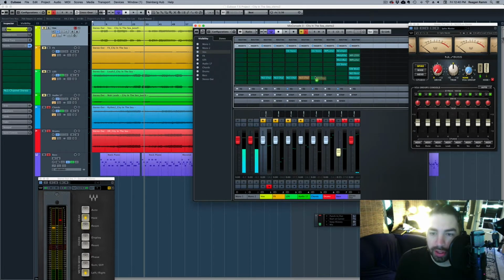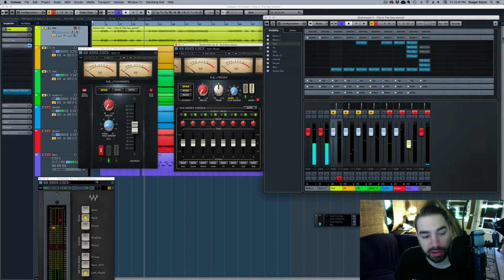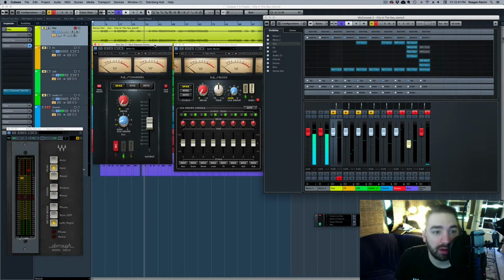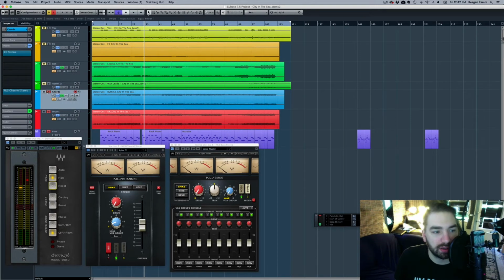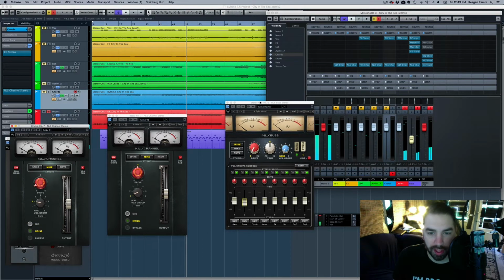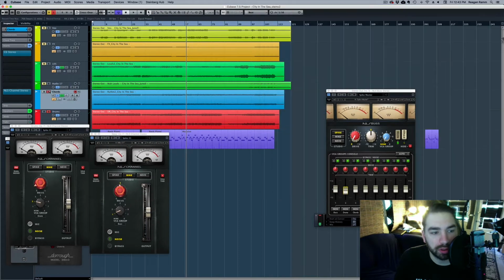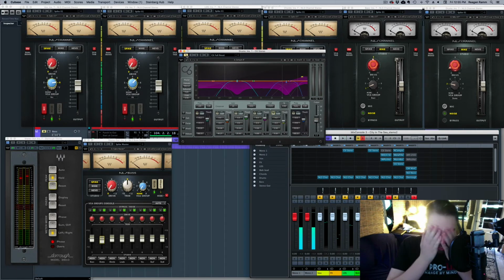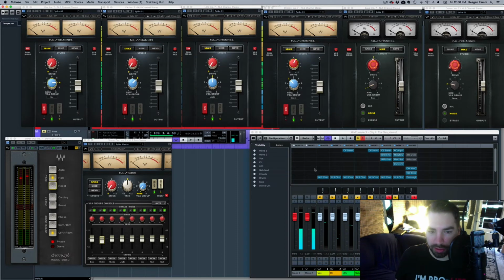Behind The Scenes Mixing - City In The Sea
A little behind-the-scenes look at Reagan working on the mix for City In The Sea

In this video, independent Synth-pop duo Andromeda Coast works on completing a song off their Dream Architect album.

▶︎ Adobe Premiere Pro
▶︎ Mic: MXL 1022

Andromeda Coast 🚀 is a futuristic fantasy-inspired Popwave duo consisting of married couple Reagan & Haley Ramm

Featured Music